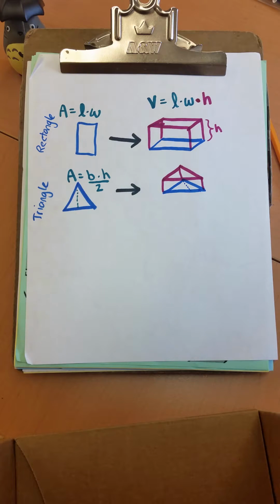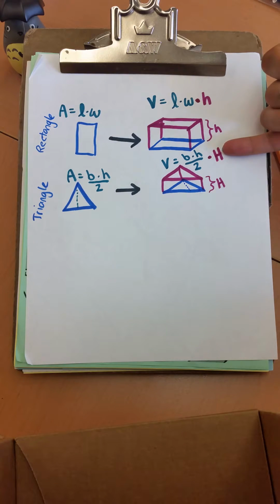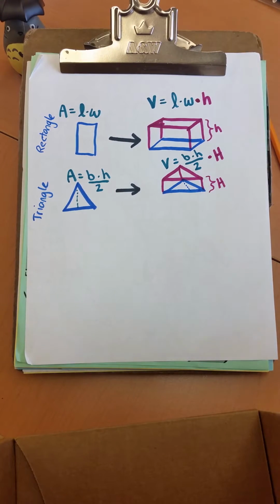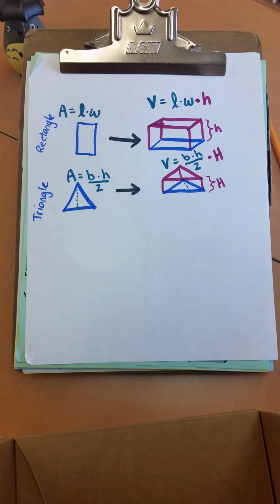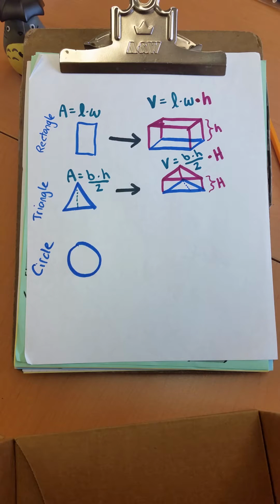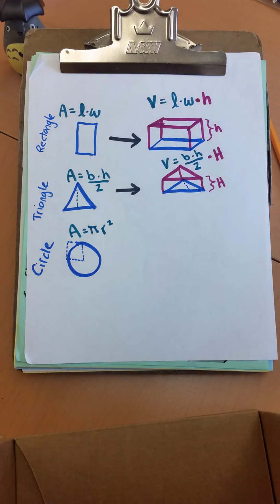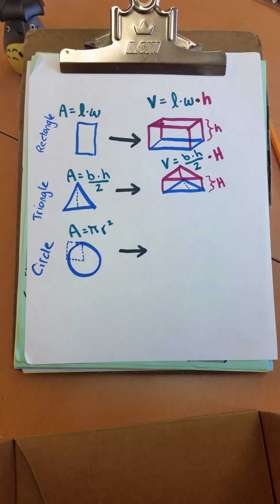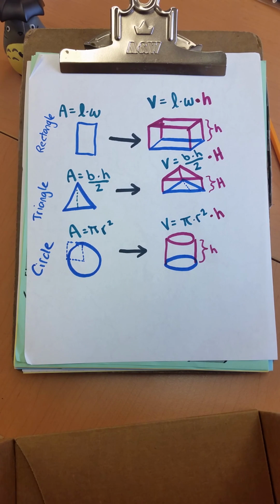Lesson 10.7(2) Volume Equals Base Times Height